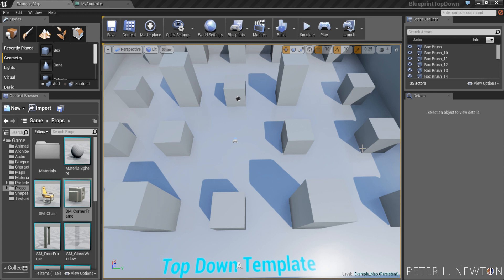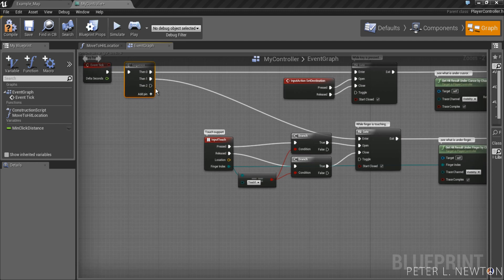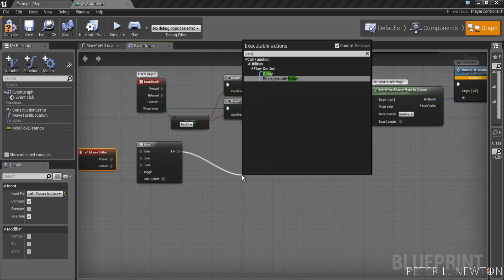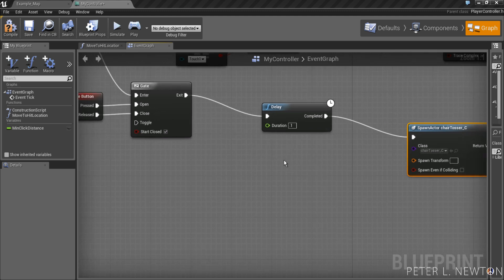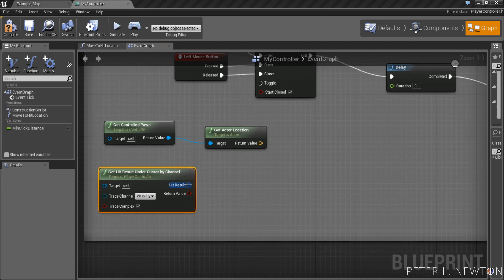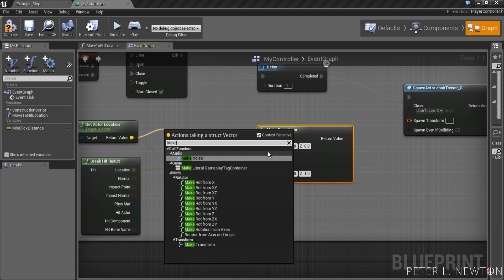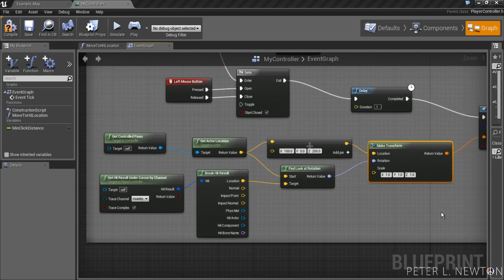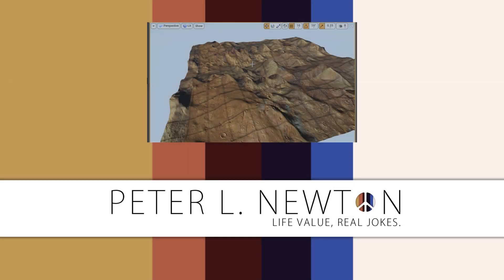Blueprints - Shooting Projectiles At Mouse Location - Unreal Engine 4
In Unreal Engine 4 we will cover how to shoot projectiles at the mouse locations using Blueprint Class PlayerController. Follow this tutorial and if you have any questions let me know.

Thanks/Credits:
Wes Bunn from Epic Games
Unreal Engine 4 Answers